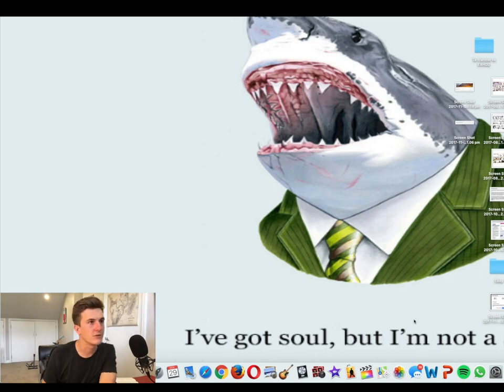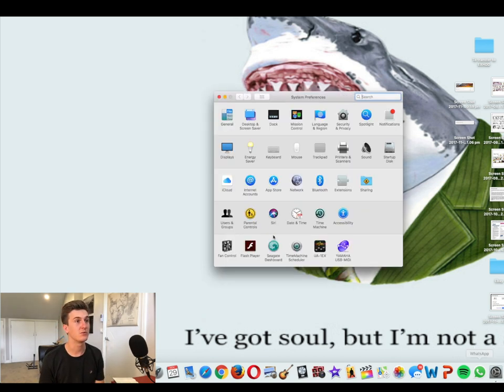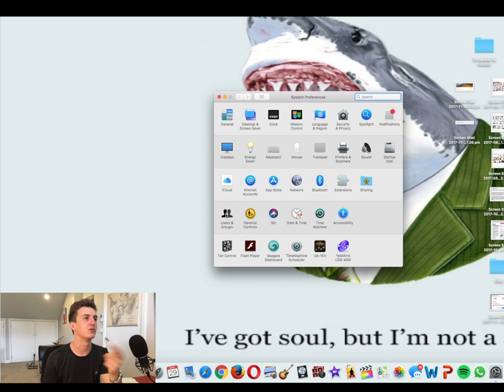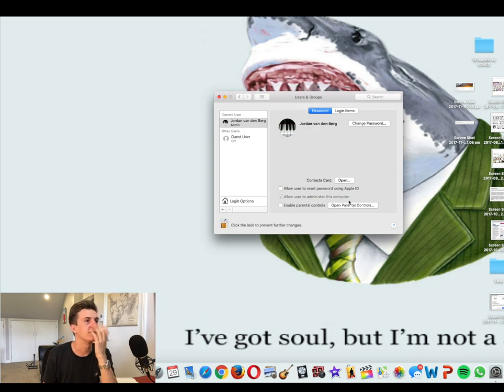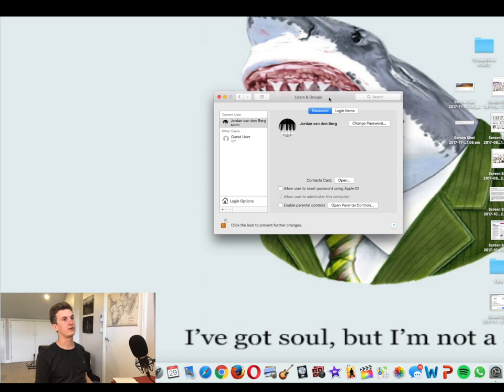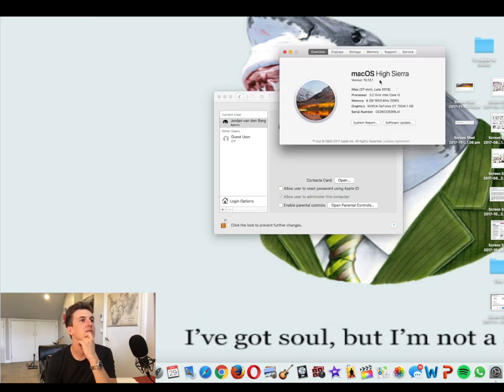Huge macOS High Sierra Vulnerability 10.13.1 (Hack, root) (PATCHED)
EDIT: Apple have finally patched this.

Huge vulnerability in mac's new OSX. I recommend changing the password to the "root" just in case it is an intentional backdoor of sorts, but also just so randoms can't log in to your computer.
Peace.